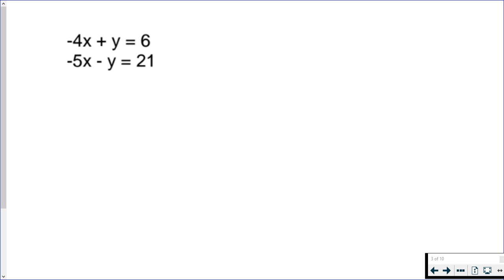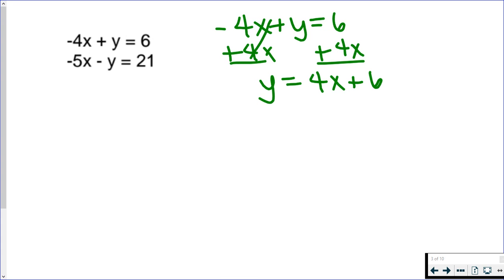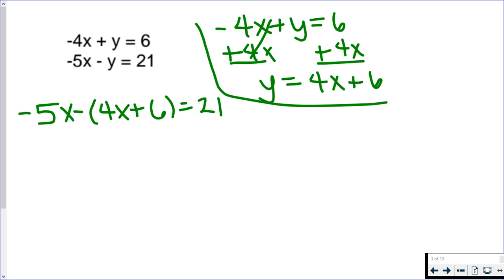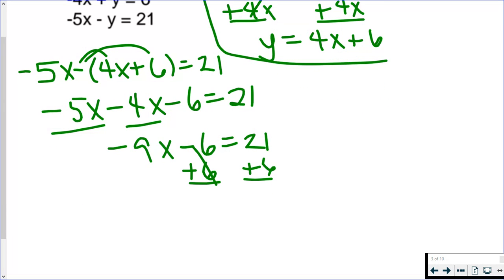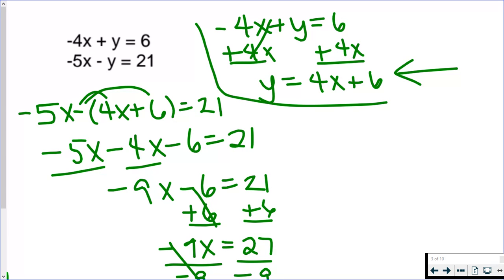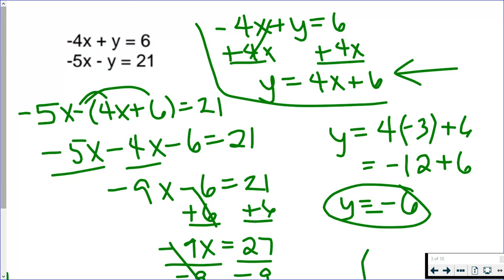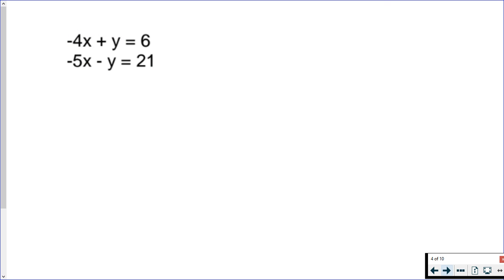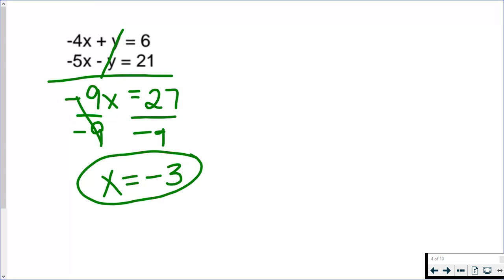System of Equation - Substitution & Elimination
Solving the same system using both methods: substitution and elimination